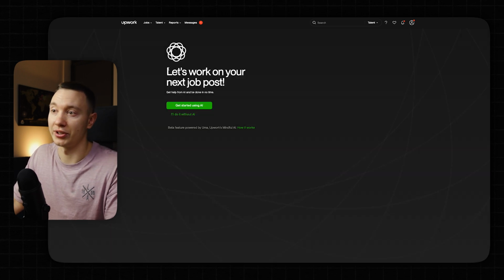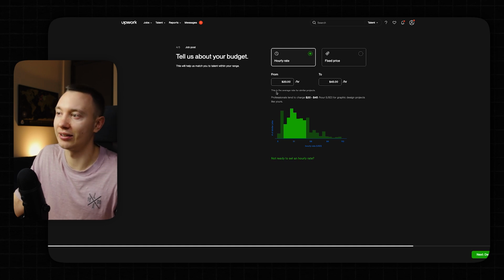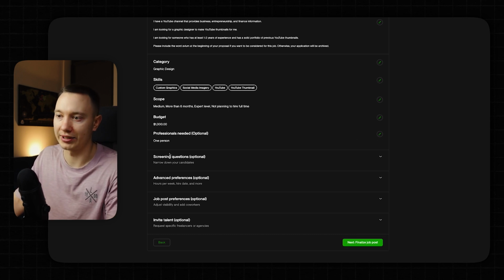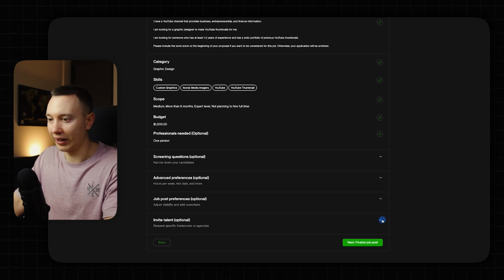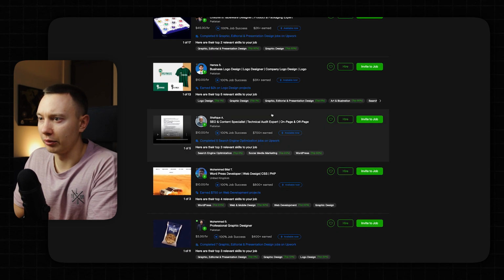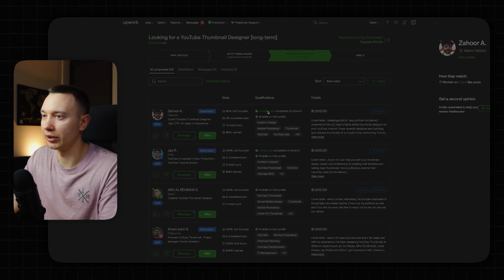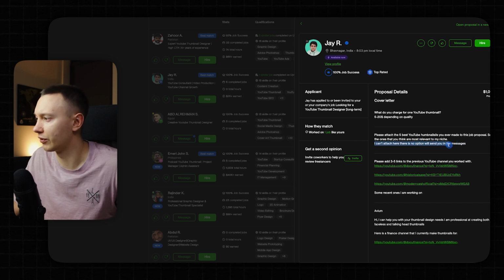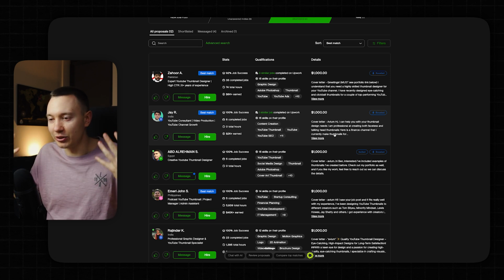How Upwork CLIENT'S hire freelancers [full job proposal breakdown]